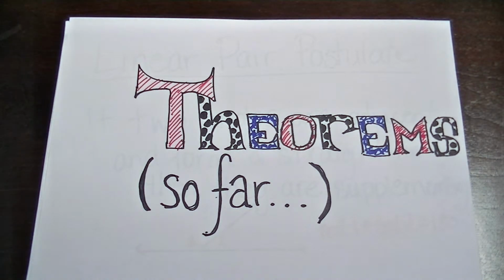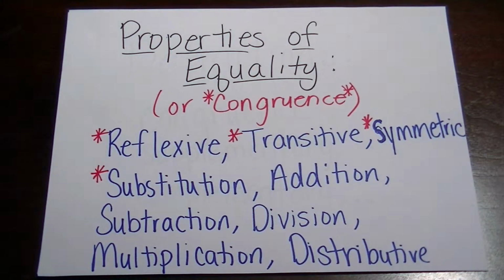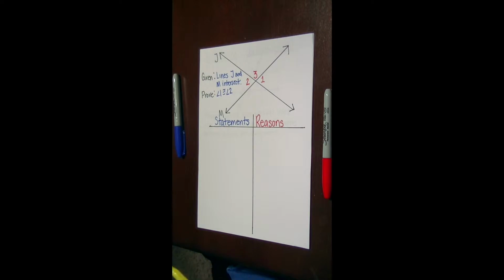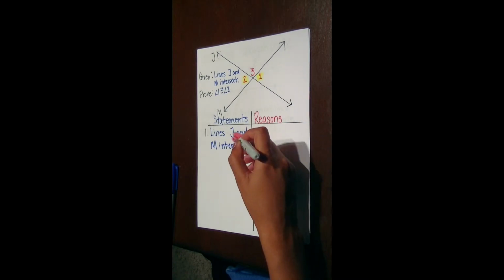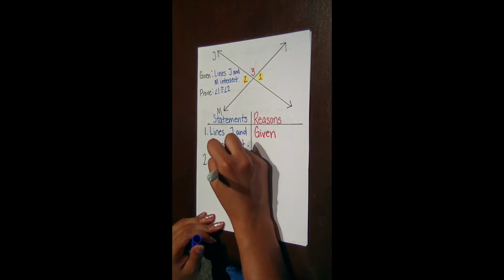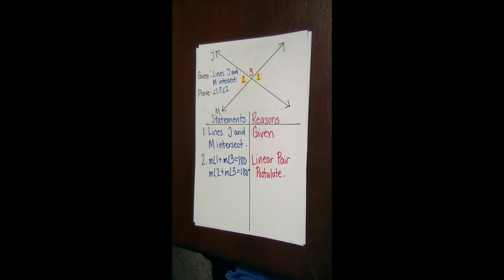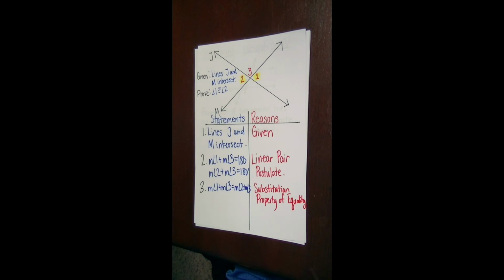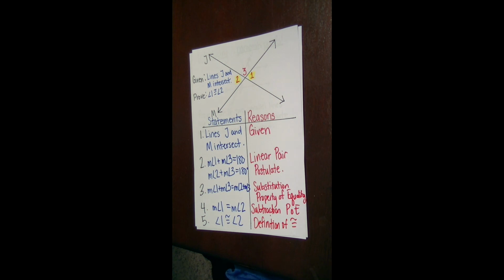Geometric Proofs Part 1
This video is about Geometric Proofs.